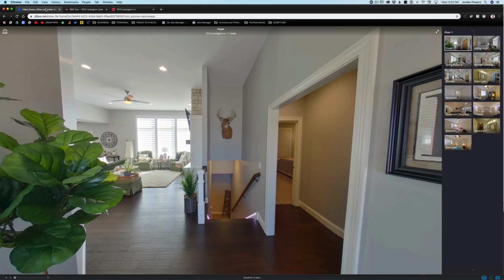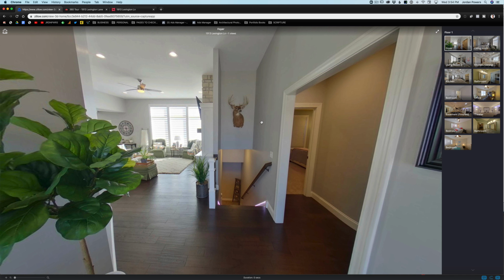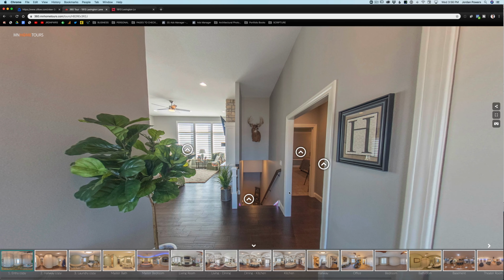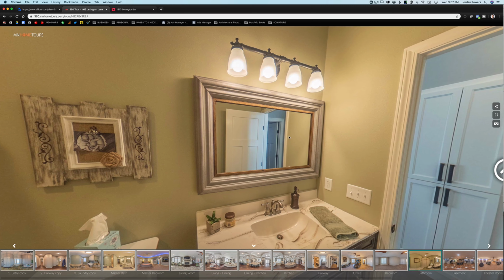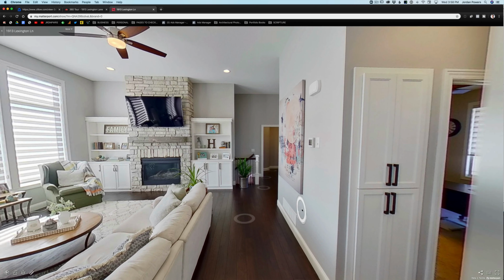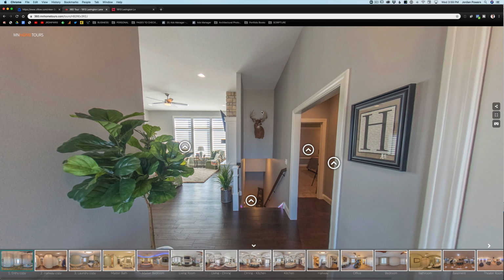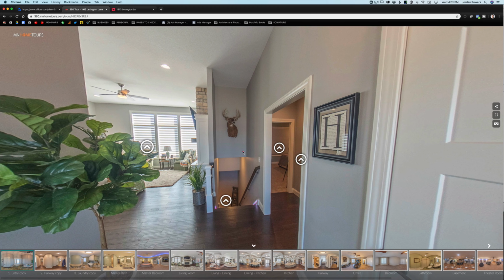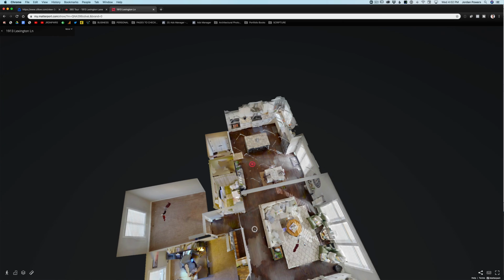Zillow 3D Home vs. CloudPano vs. Matterport - Best Image Quality?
What are the main differences between Zillow's 3D Home vs Matterport and a standalone platform such as CloudPano? Which option offers the best image quality? You might be surprised!

Ricoh Theta Z1